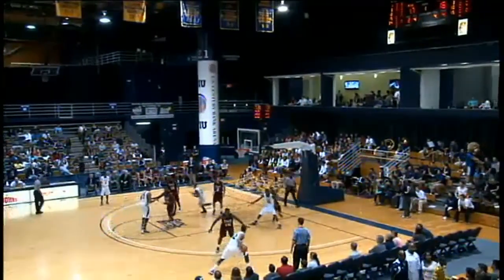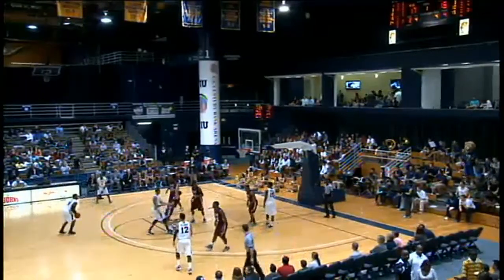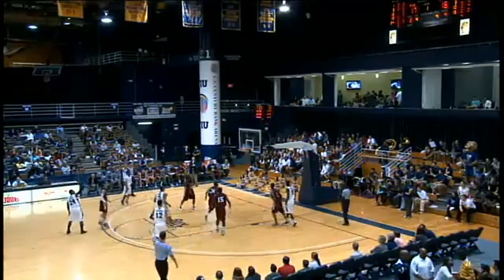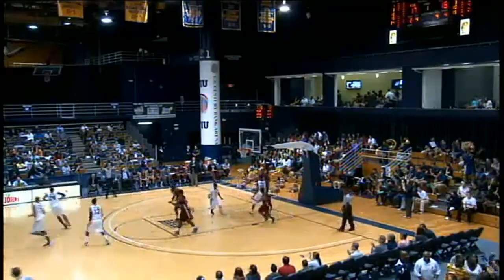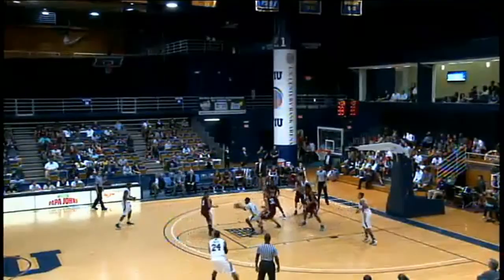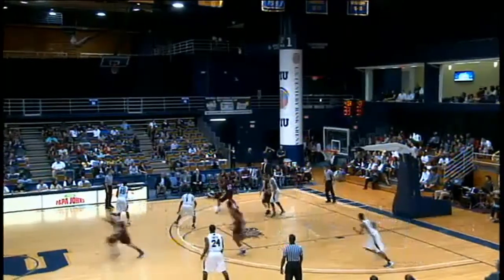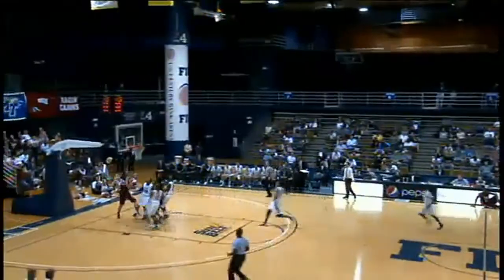01/19/2013 Troy vs FIU Men's Basketball Highlights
FIU wins again at home, tonight vs Troy.